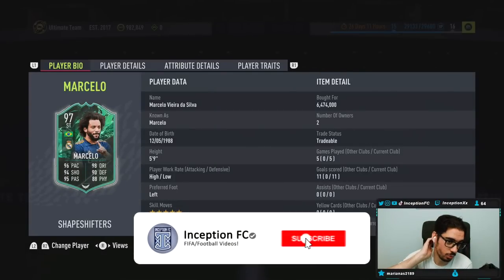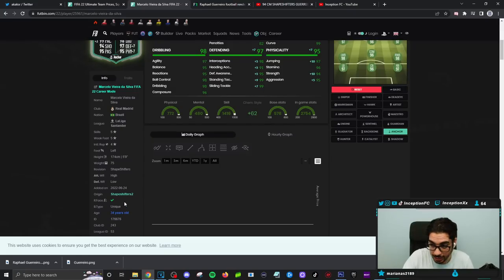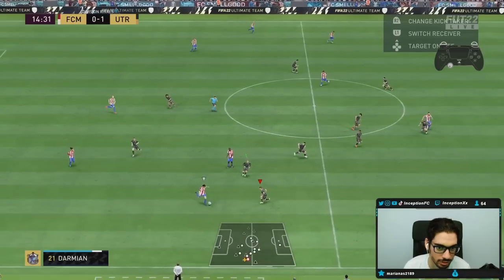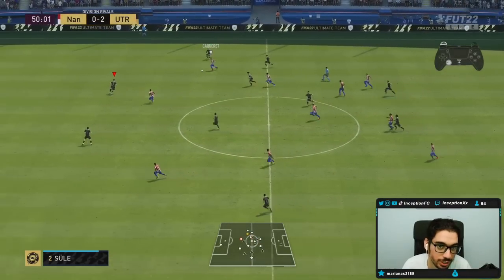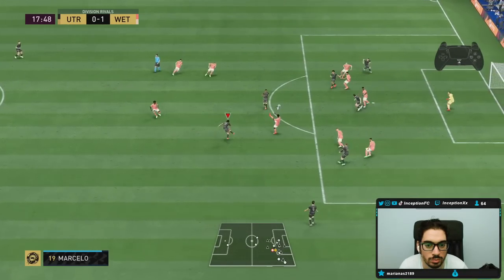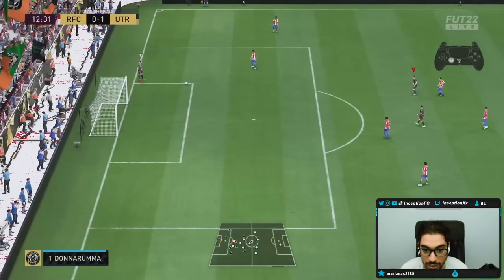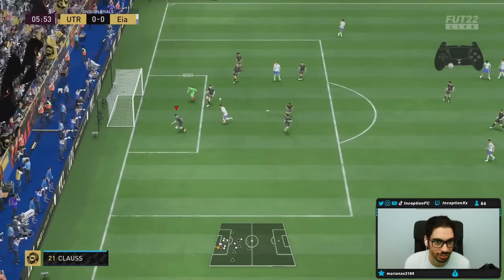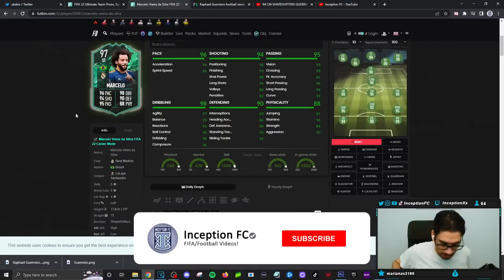97 SHAPESHIFTERS MARCELO PLAYER REVIEW! - FIFA 22 Ultimate Team